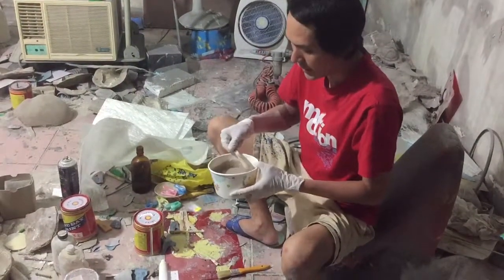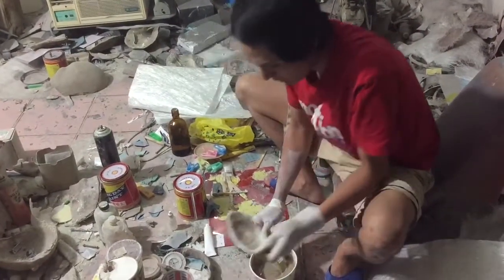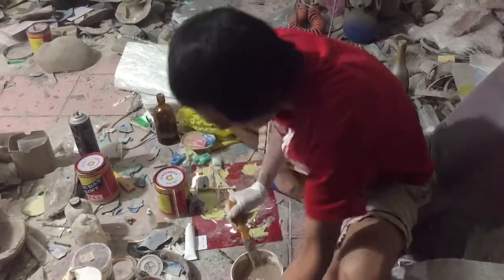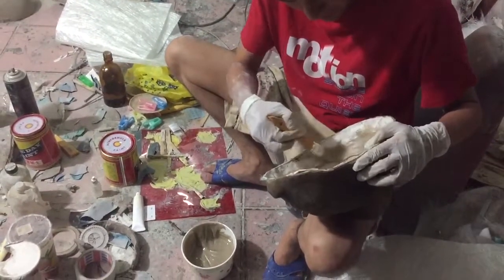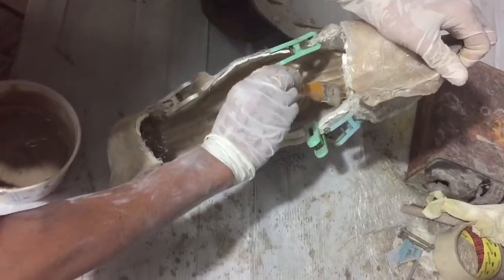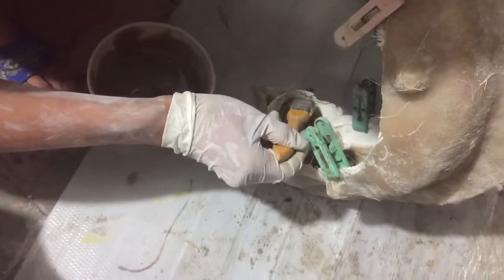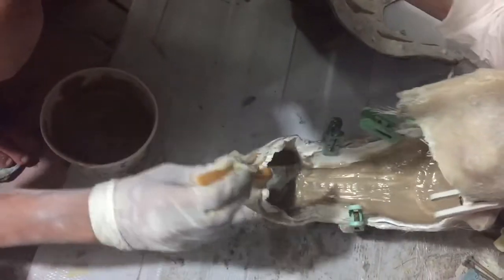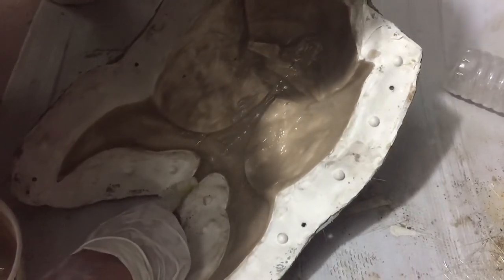Fiberglass Kamen Rider Kugga tutorial 1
Fiberglass Kamen Rider Kuuga tutorial 1